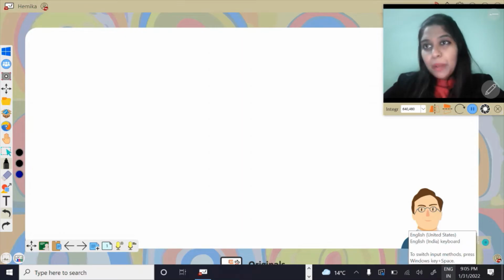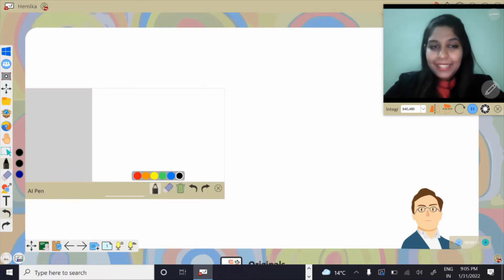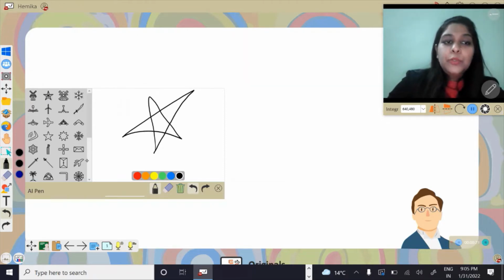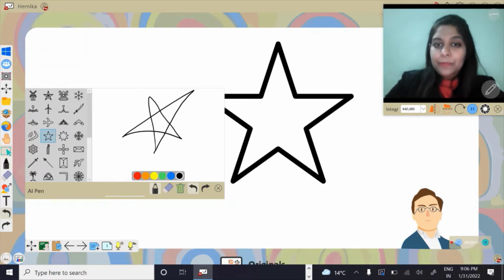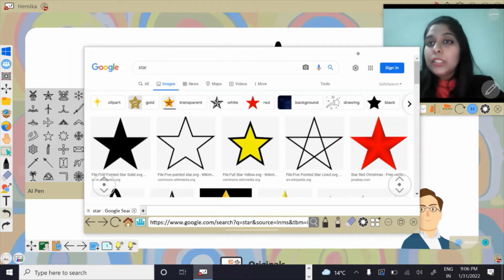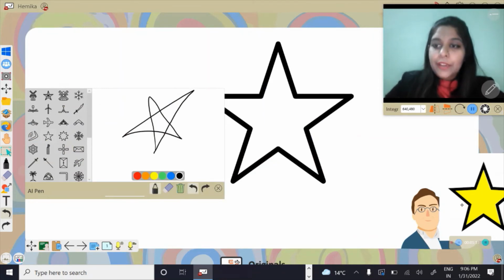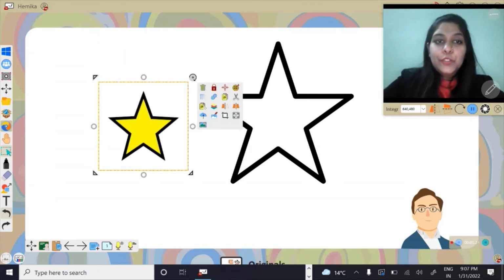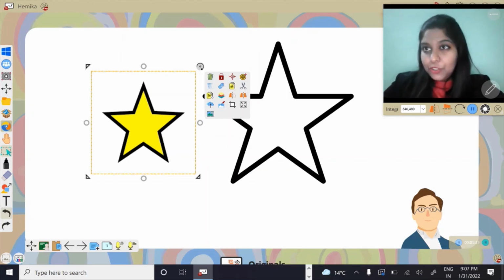How to: Use Artificial Intelligence Pen | myViewBoard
Presenting one of the key features of myViewBoard: AI Pen, a characteristic that predicts your drawings and graphics based on what's on the screen.